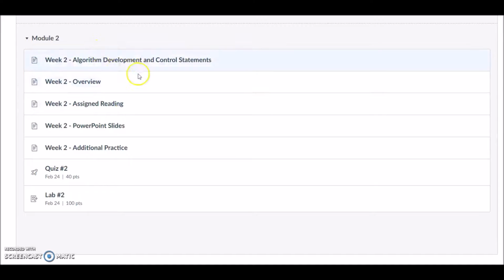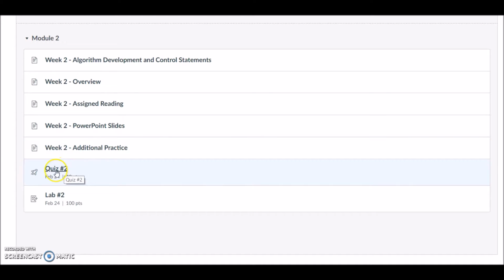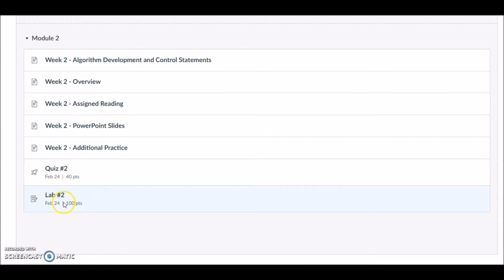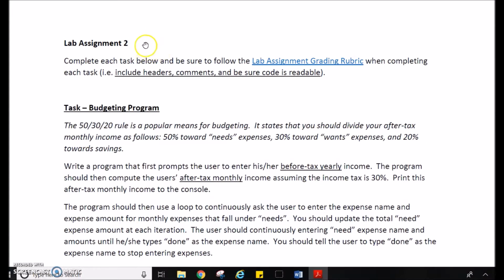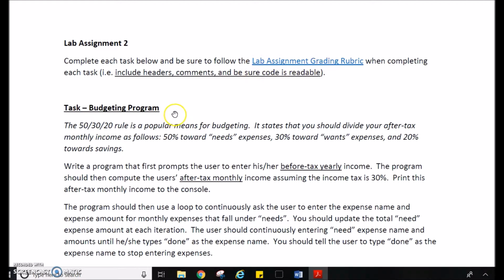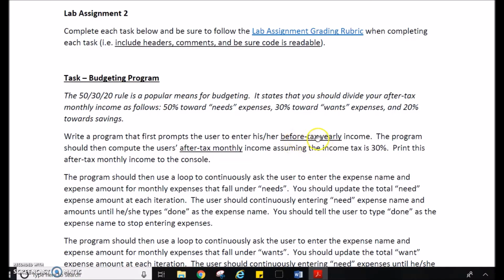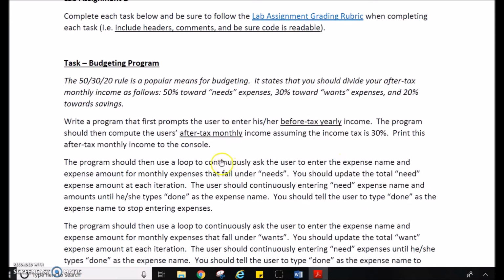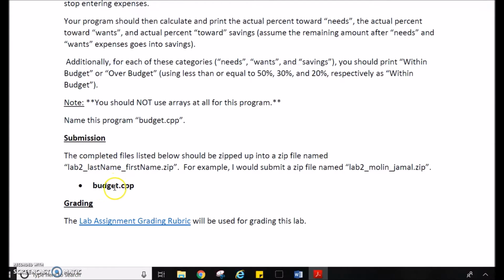Norco College CIS-17A: Module 2 - Algorithm Development and Control Structures and Lab 2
This video gives a detailed explanation on what is expected in Week 2 including the Lab 2 Assignment.